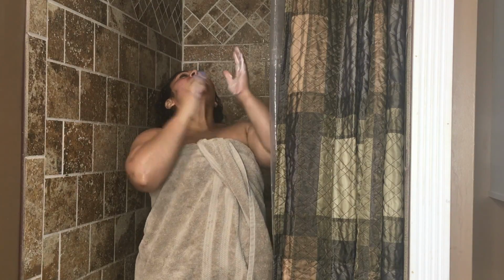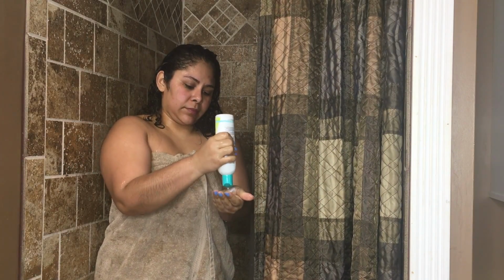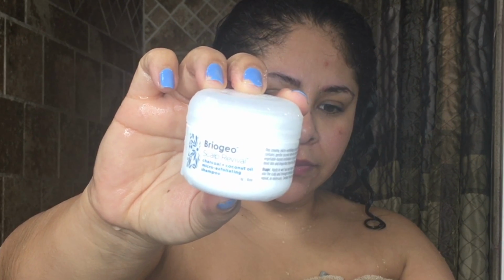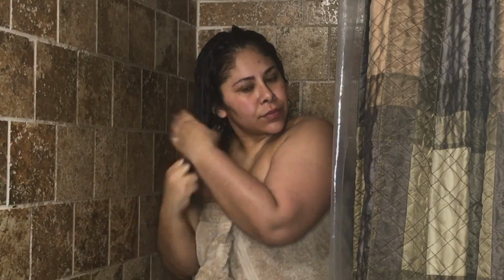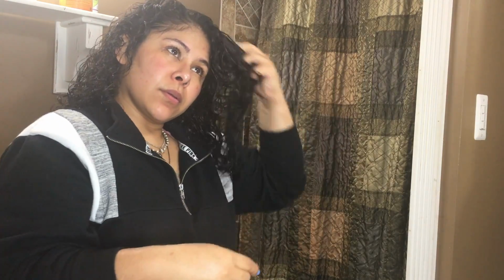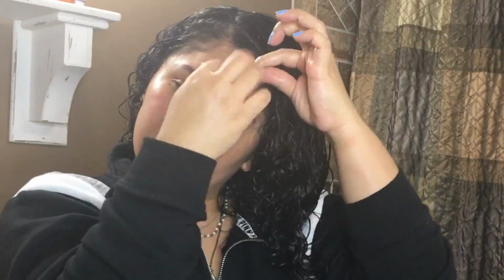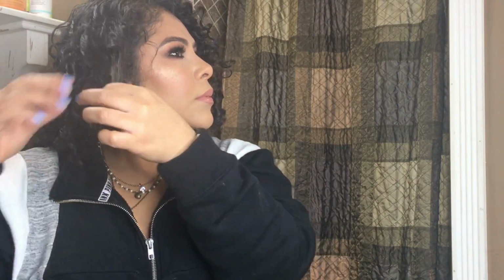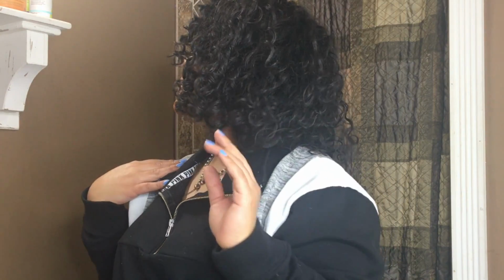NATURAL CURLY HAIR ROUTINE | WASH N GO | FLUFFY DEFINED CURLS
Hey guys,

Today's video is all about how I wash and style my curls. I was blessed to have received a box full of free DevaCurl goodies from Influenster for reviewing purposes. I used a lot of DevaCurl products, but I also show you a few alternatives that I absolutely love.

I hope this video helps out all my curly haired queens out there. I love you guys and stay blessed.

Products mentioned:

-DevaCurl No Poo Decadence Zero Lather Ultra Moisturizing Milk -Cleanser
-DevaCurl One Condition Decadence
-Shea Moisture Coconut and Hibiscus Co Conditioning
Wash
-Briogeo Scalp Revival Charcoal and Coconut Oil Micro Exfoliating Shampoo
-DevaCurl Super Cream Coconut Curl Styler
-Cantu Coconut Curling Cream
-Bounce Curl Light Cream Gel

XOXO

  ** 21$ PER MONTH
  ** CANCEL ANYTIME
  ** AVAILABLE FOR US & CA RESIDENTS

  **NO CREDIT CARD REQUIRED
  **COMPLETELY FREE
  **STUFF TO REVIEW

♡ SOCIAL MEDIA ♡